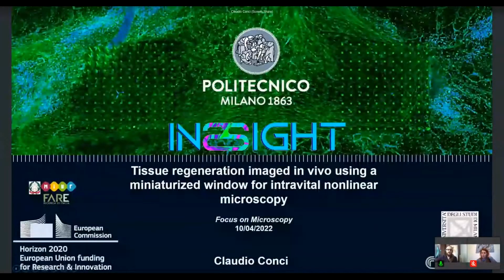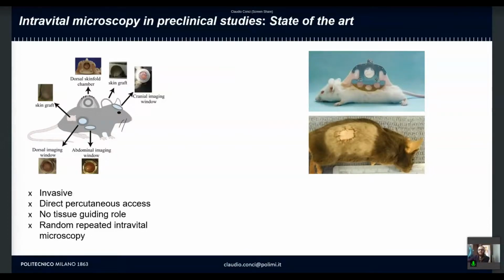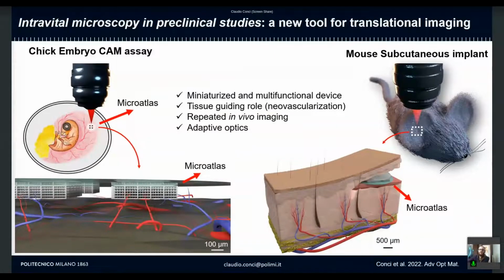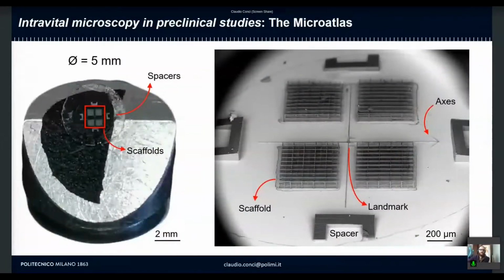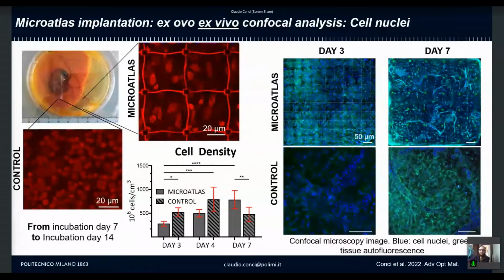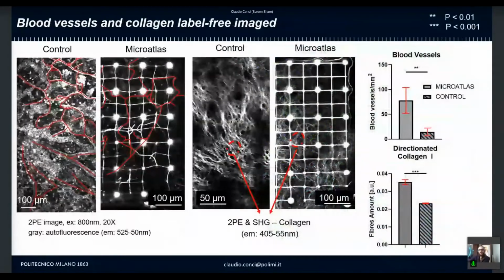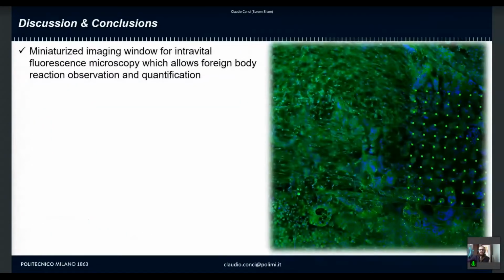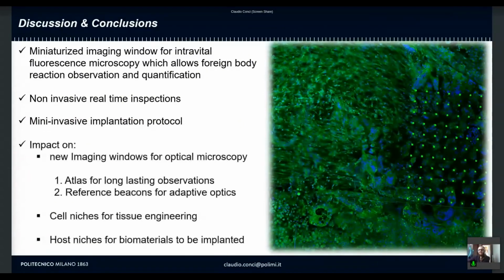Focus on Microscopy 2022 - CONCI CLAUDIO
In many fields such as cancer research and biomaterial testing, intravital microscopy is fundamental to study the evolution and the dynamics ofphysiological phenomena at the microscale, such as the subcutaneous foreign body response in terms of single cell behavior and of neovascularization rate. We developed a miniaturized imaging window, the Microatlas, that implanted sub cute, can ectopically guide cell migration and neovascularization into a miniaturized scaffold incorporated in the device. By using two-photon fluorescence microscopy with the Microatlas implanted in vivo and repopulated by cells and blood vessels, we can quantify this reaction in the same animal and tissue district, as a function of the implant duration. Thus, we can reduce the number of animals employed in preclinical studies, refine and boost the analyses and replace expensive and lengthy quantification processes of cellular density, blood vessels sprouting, collagen and fatty infiltrate generation based on traditional histology with in-vivo imaging. We demonstrate here these capabilities by grafting the Microatlas and conducting intravital validation assays through optical scanning microscopy.